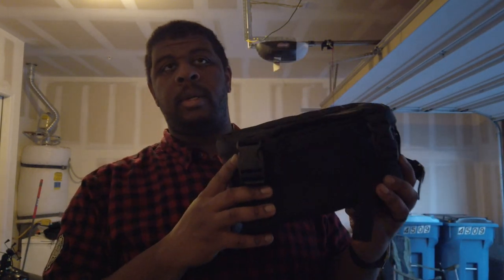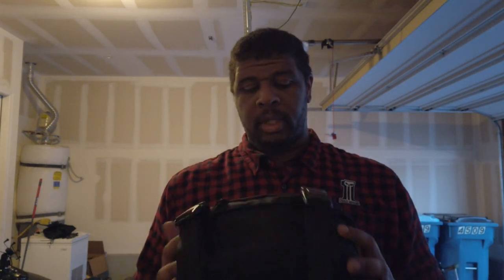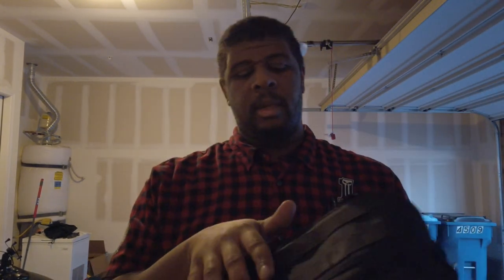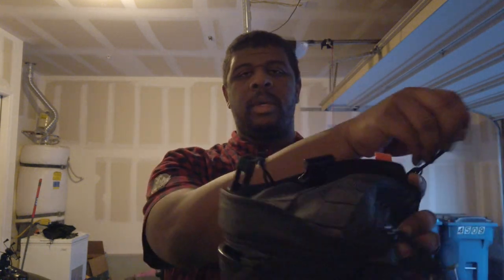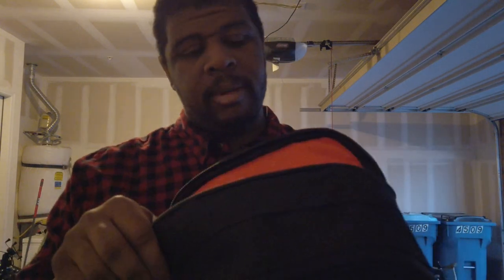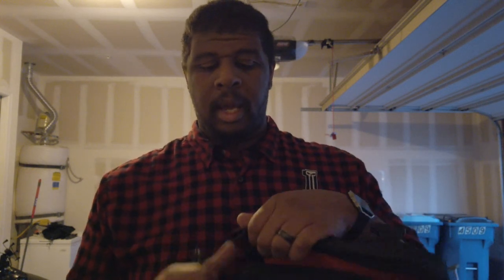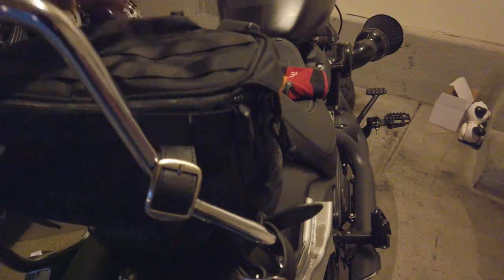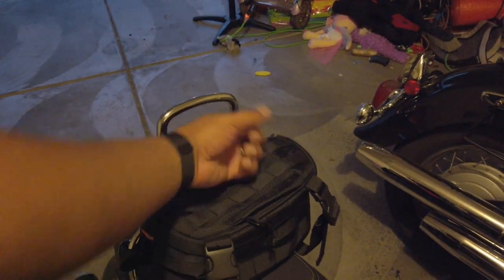Biltwell Exfil-7 Utility Bag/ First Impressions/ Install/ 2018 Harley Davidson Fat Bob/ FXFB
Biltwell Exfil-7 Motorcycle Bag - Black One Size
Picked up the Biltwell Exfil & bag to give me some storage once I switch to my solo seat and so far I really dig it. Holds all the stuff that I need it to.